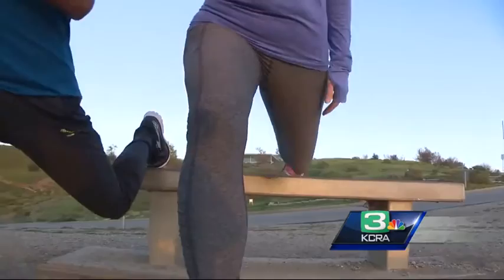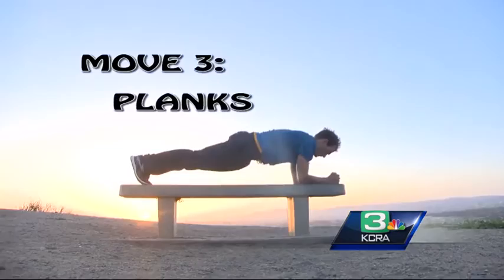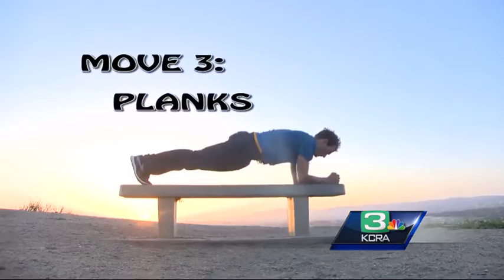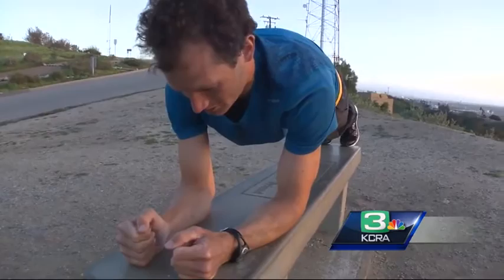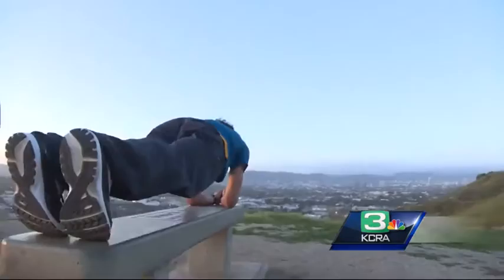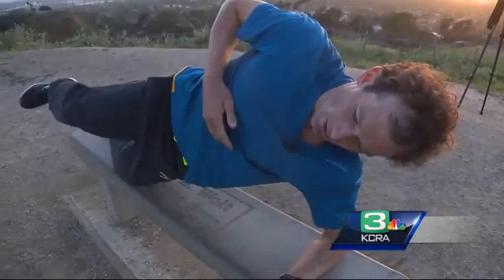Road To Rio: Olympic triathlete shares his workout secrets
Triathlete Greg Billington was just named to the Olympic team.